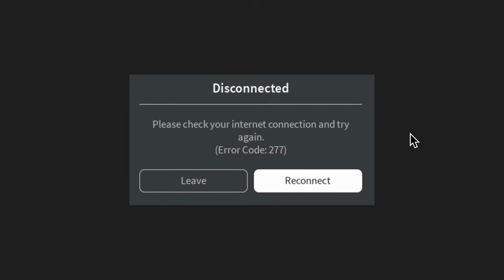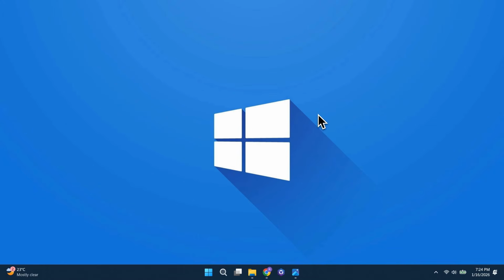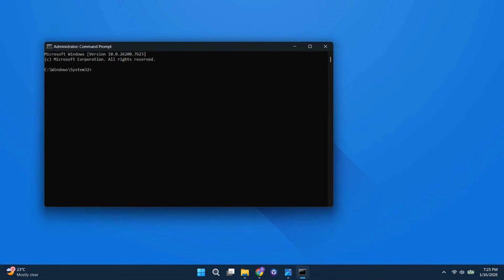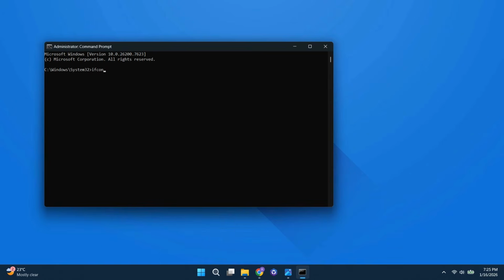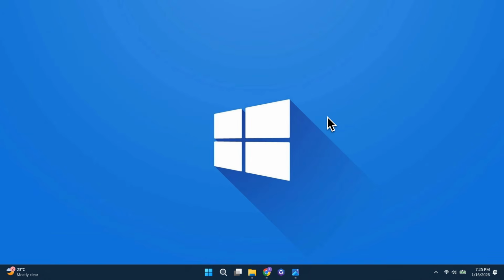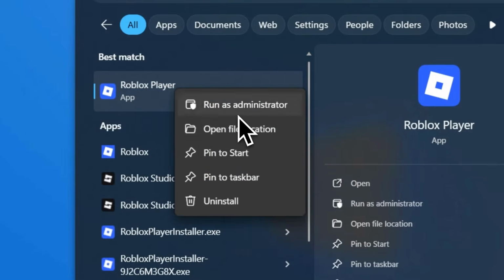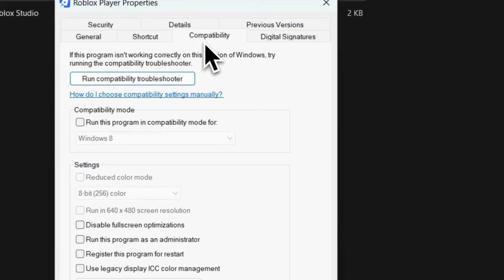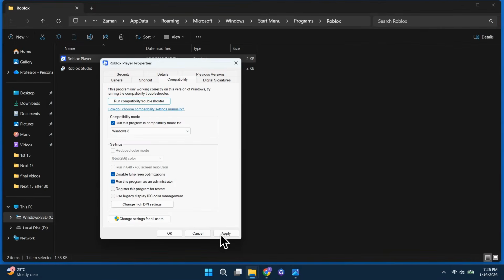Fix Roblox Error Code: 277 - 2026 Guide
In this guide, you’ll learn how to fix Roblox Error Code 277 in 2026. Follow these simple steps to resolve disconnection issues caused by network problems, server errors, or game glitches and get back to playing smoothly.